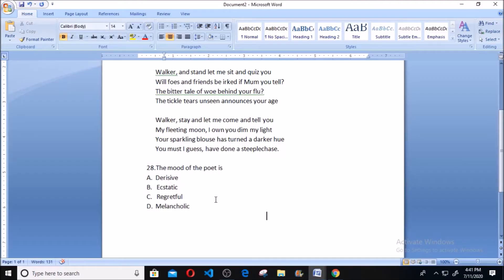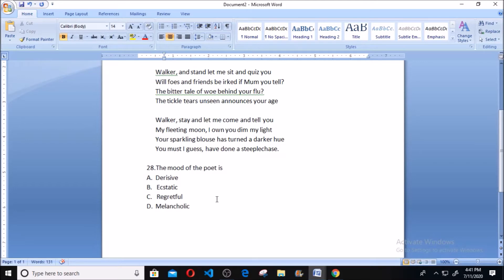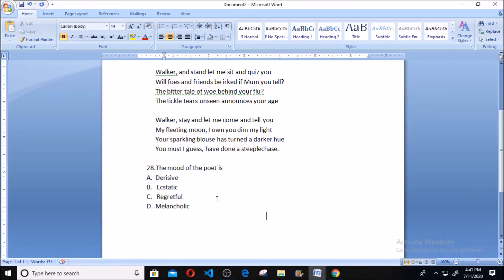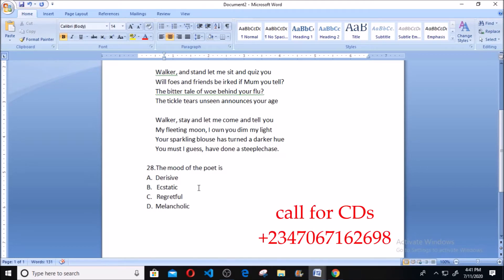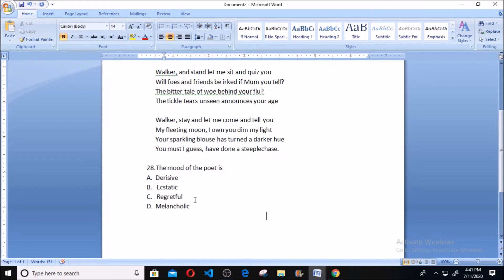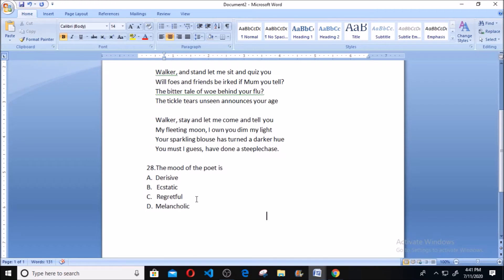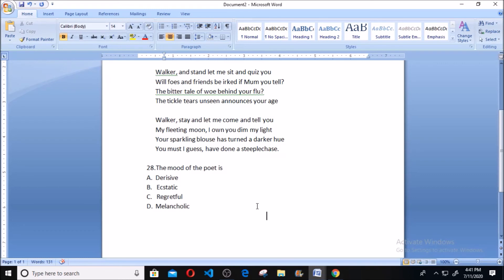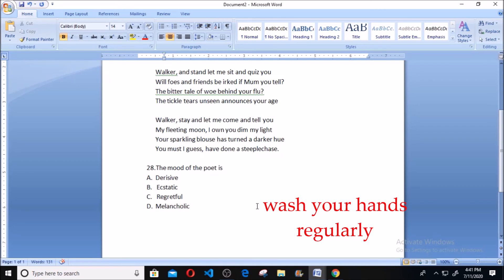WAEC 2019 LITERATURE IN ENGLISH PAST QUESTION 28, The mood of the poet is